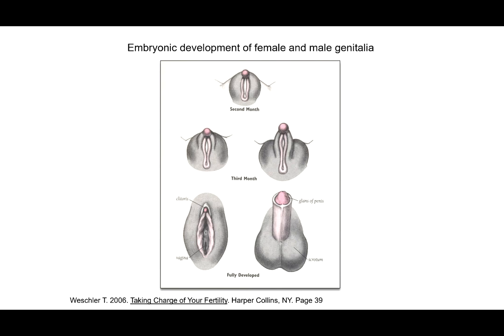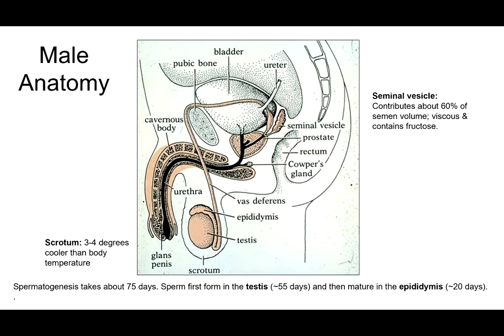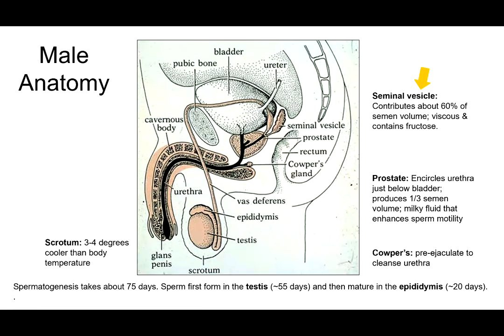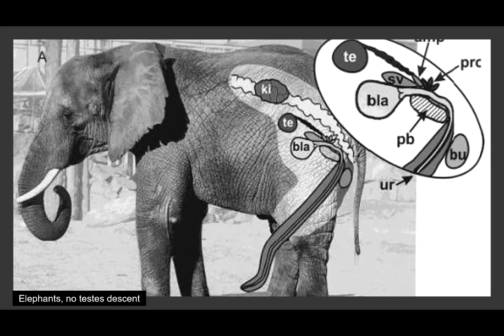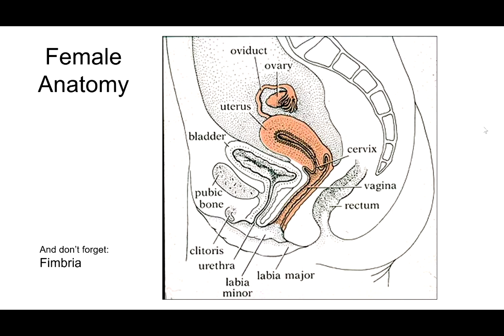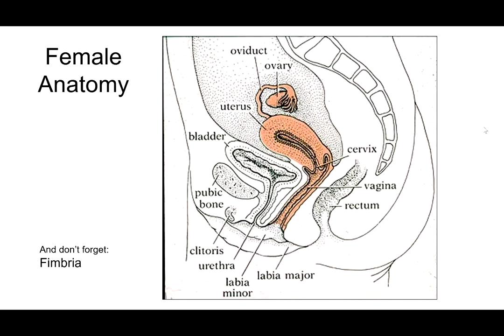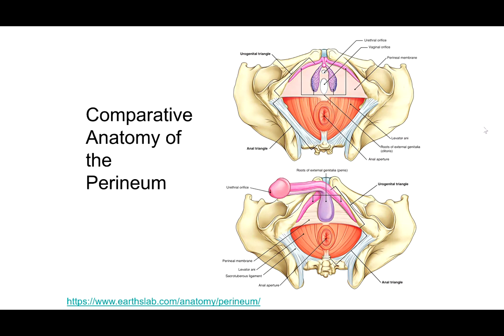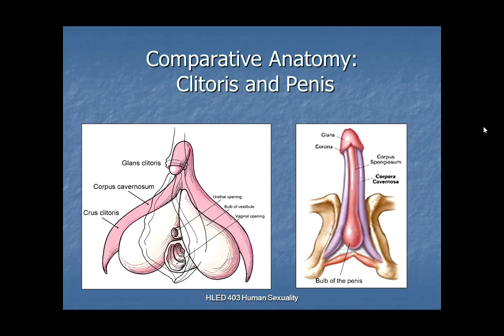13.4 Male and Female Anatomy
Welcome to a discussion of typical male and female anatomy!